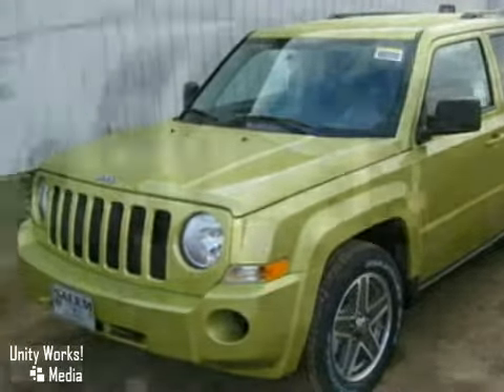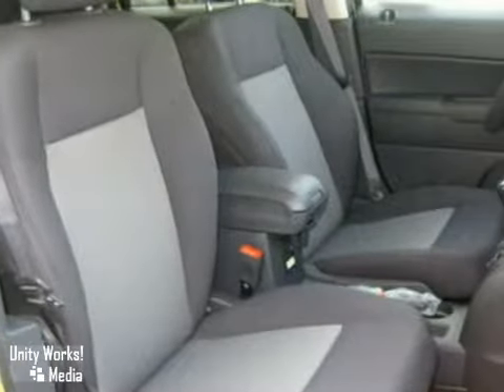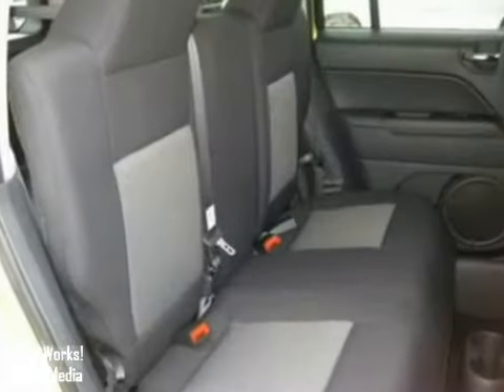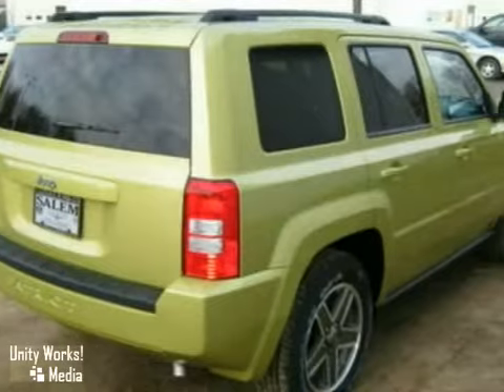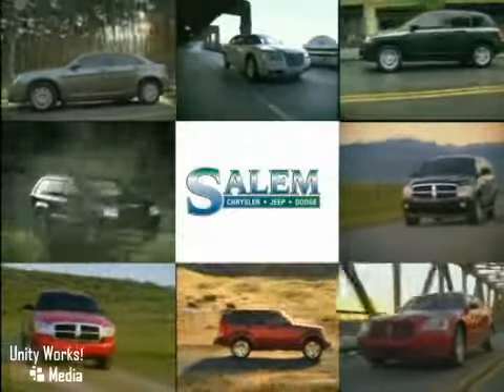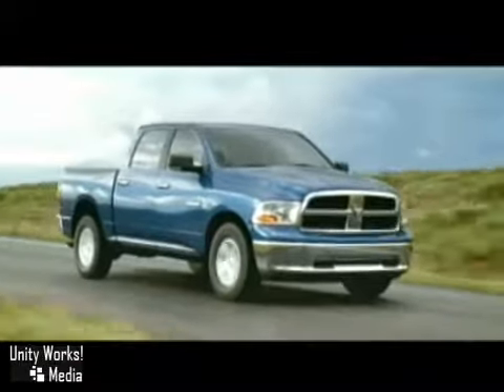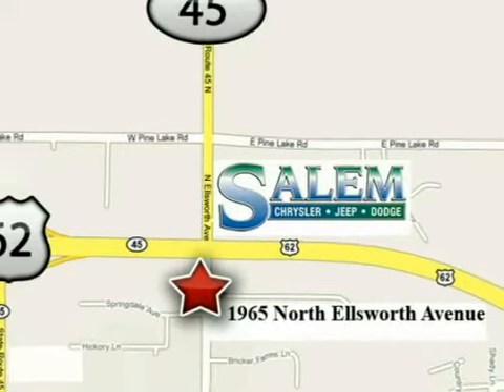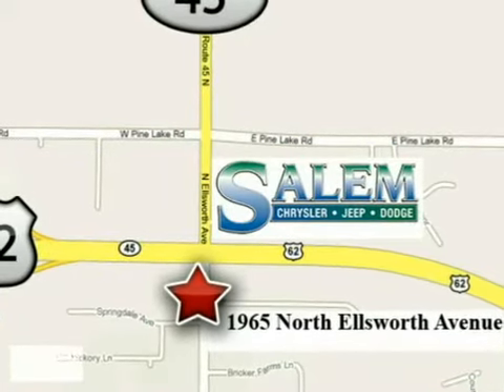2010 Jeep Patriot in Salem, OH 44460 - SOLD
SOLD SOLD - Take a look at this new 2010 Jeep Patriot, Stock: 61. Salem Chrysler Jeep Dodge 1965 North Ellsworth Ave Salem OH, 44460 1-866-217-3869 Salem Chrysler Jeep Dodge - serving the Salem area...